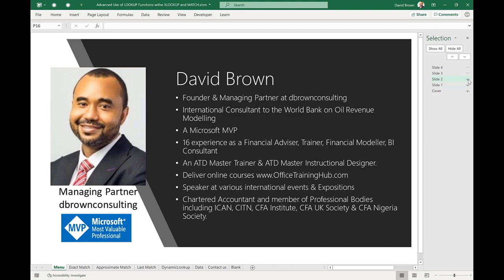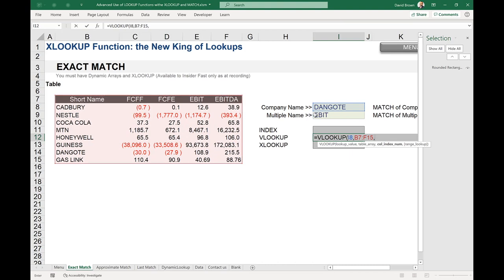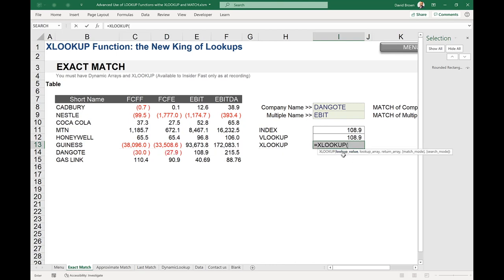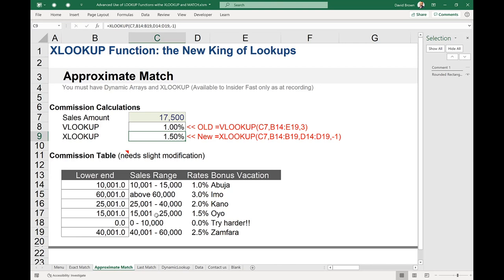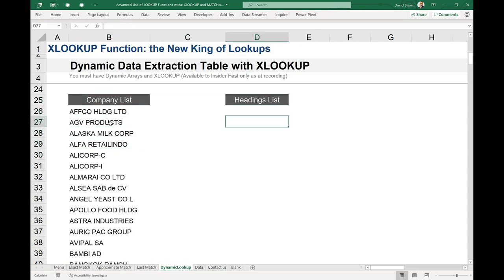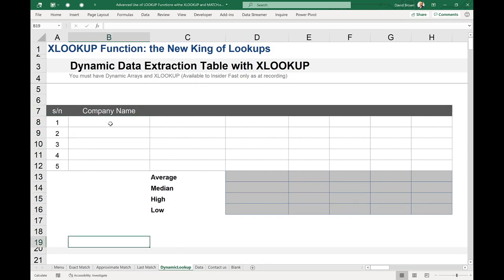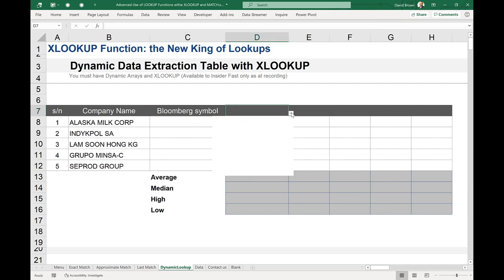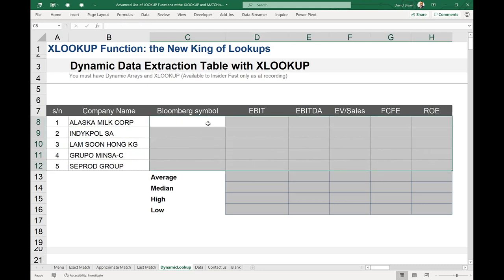XLOOKUP Retires VLOOKUP and More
XLOOKUP retires VLOOKUP and More. Learn about the new XLOOKUP from Excel and it's functions. Watch the video to learn how to use it and useful tips.

1 DEMO 00:02:26;17
2 XLOOKUP EXACT MATCH HIGHLIGHTS 00:22:50;06
3 XLOOKUP APPROXIMATE MATCH HIGHLIGHTS 00:25:12;13
4 XLOOKUP LAST MATCH QUICK HIGHLIGHTS 00:26:35;19
5 XLOOKUP WITH DYNAMIC ARRAYS HIGHLIGHTS 00:28:16;10
6 DYNAMIC TABLE EXTRACTION METHODOLOGY 00:30:14;06
7 BUILDING A DYNAMIC TABLE TEMPLATE 00:34:41;10
8 ADVANCED XLOOKUP TO QUERY DATA 00:39:55;15
9 FINALISE YOUR MINI REPORT 00:43:39;01
10 END 00:45;14;23

Our videos contain tips, tricks, best practices and methodologies for working with Data and improving your productivity at work using these tools: Microsoft Excel, Financial Modelling, Power BI, DAX, Power Query, M, Accounting, Finance, PowerPoint, Word, Office365, Azure Technologies.